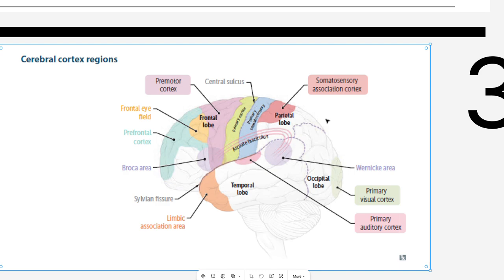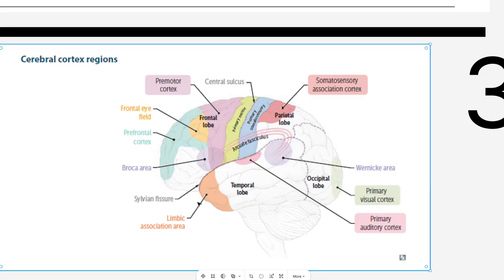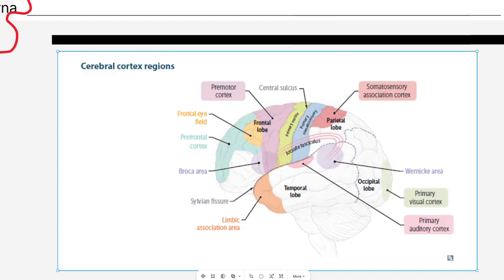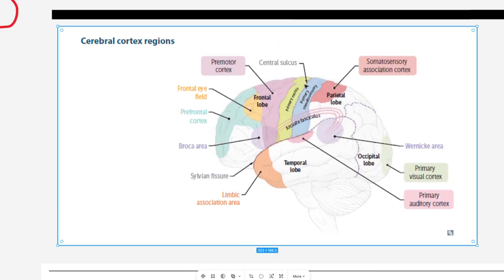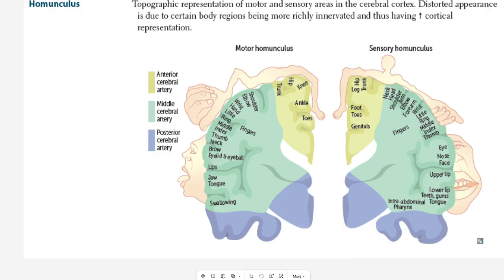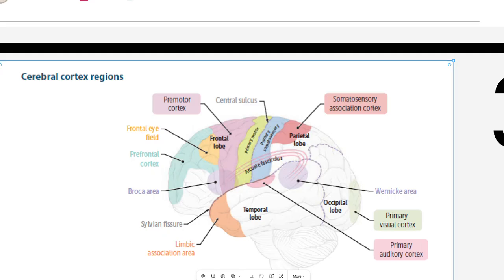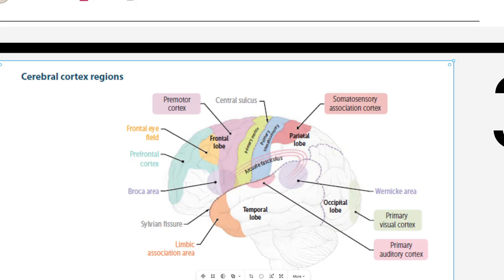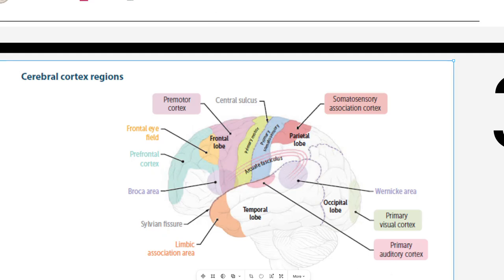FA Neuro Part 16 Cerebral Cortex